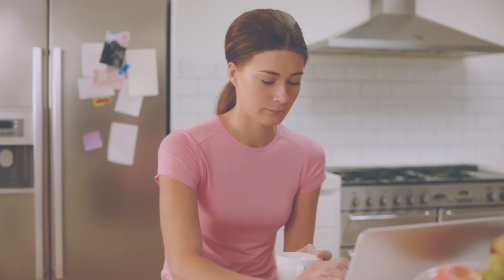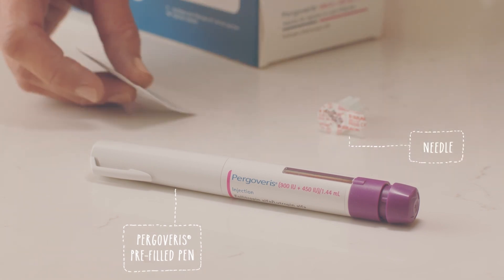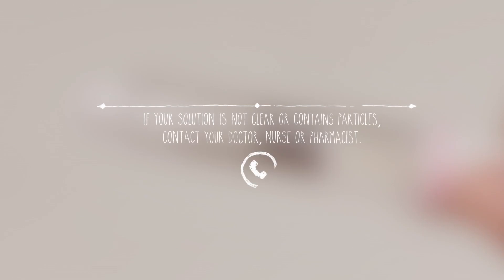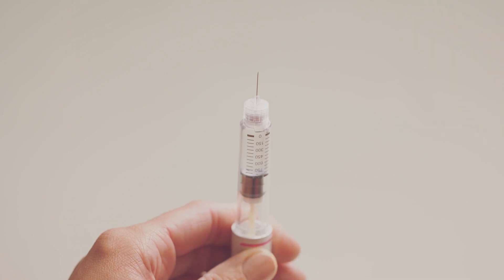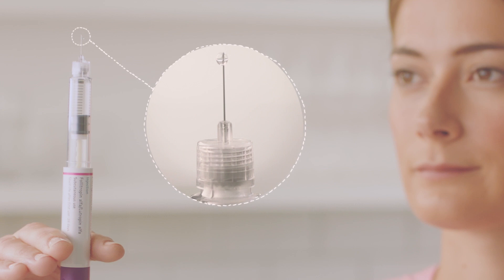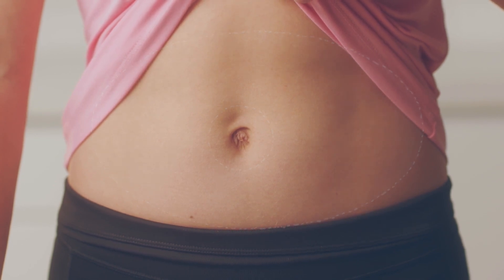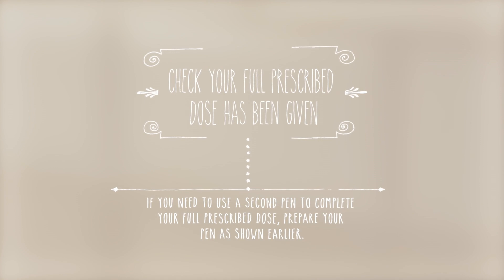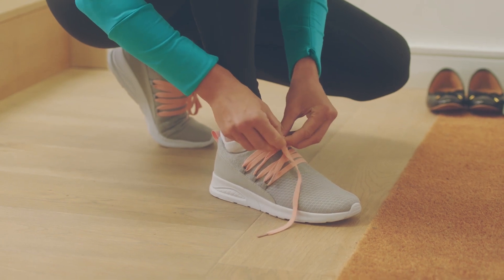Pergoveris® Pen Injection Video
Always use this medicine exactly as your doctor has told you. Check with your doctor or pharmacist if you are not sure.

For more information on how to use Pergoveris®, check the injection video and guide uploaded on the right side of this page.

If you have any further questions on the use of this medicine, please ask your doctor, pharmacist or nurse.
 Video by Merck Serono Limited.